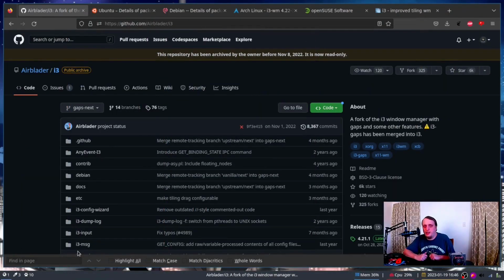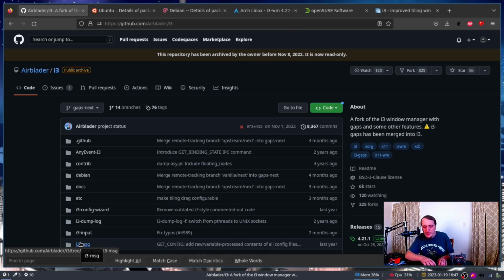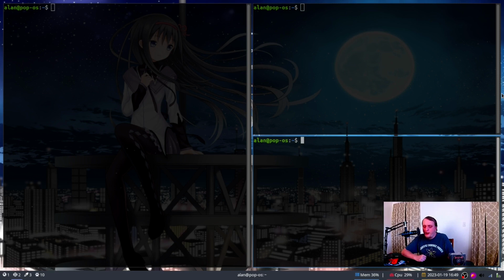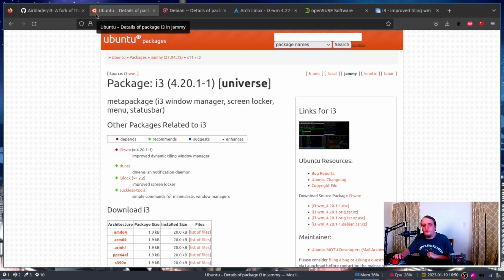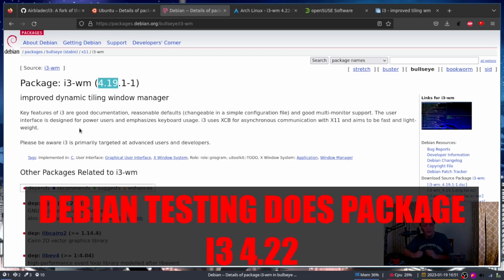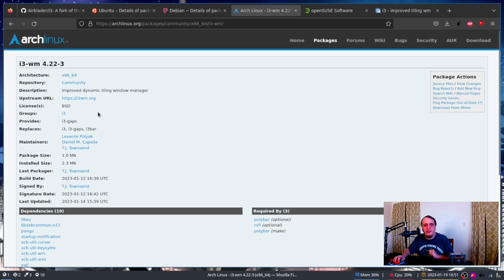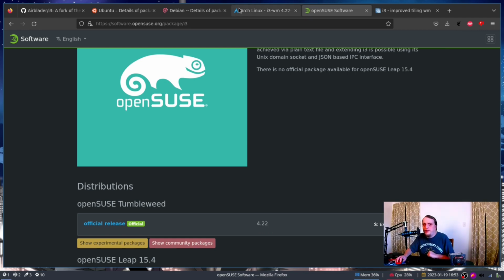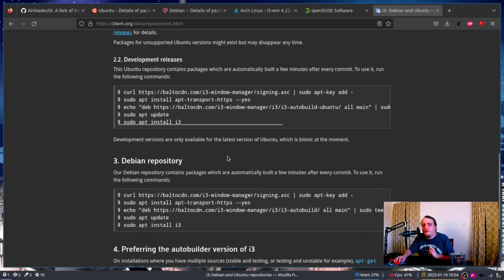i3 WINDOW MANAGER ADDS GAPS | i3 4.22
i3 window manager merges with i3gaps, starting with version 4.22.